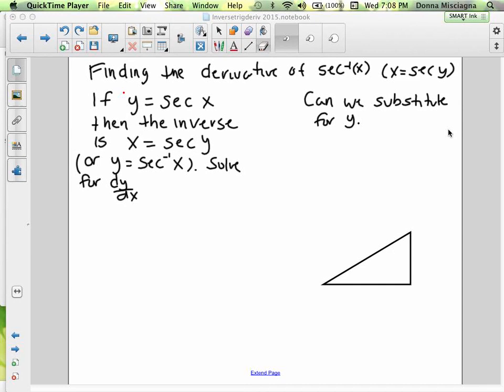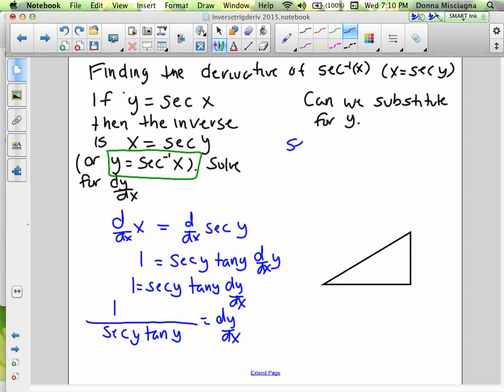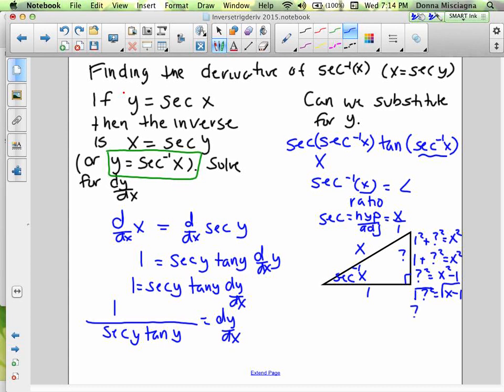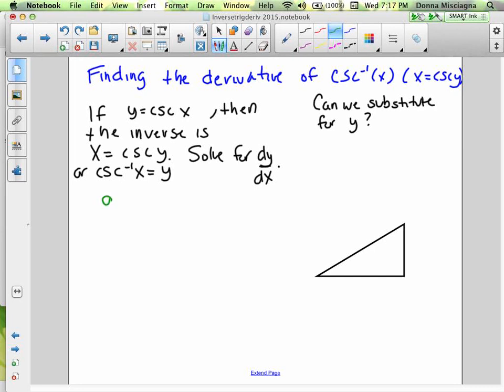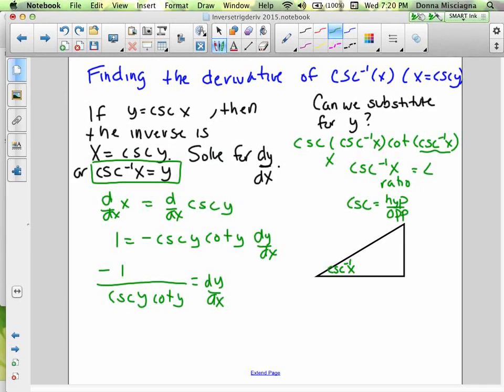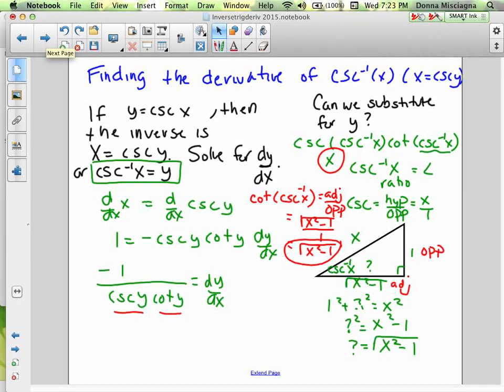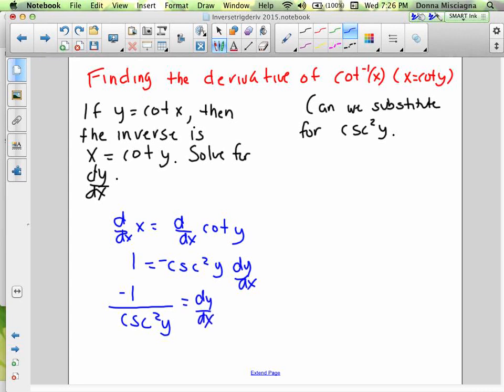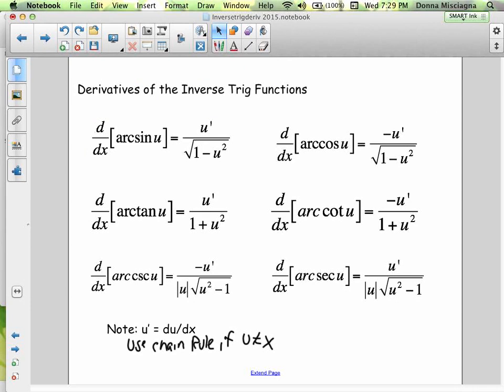Derivatives of Inverse Trig Reciprocals Broadband